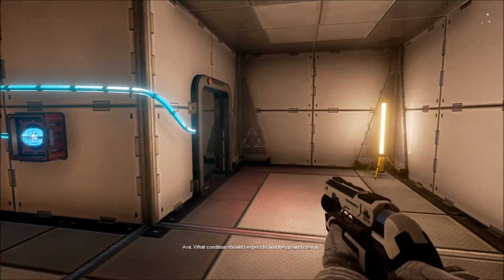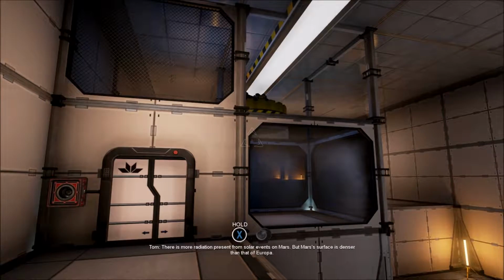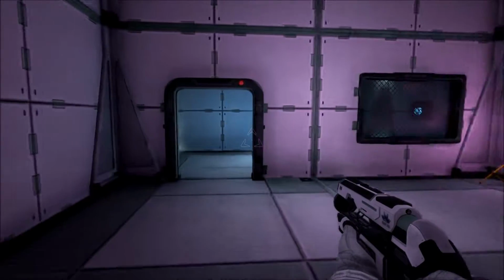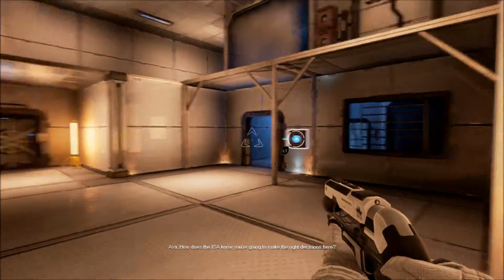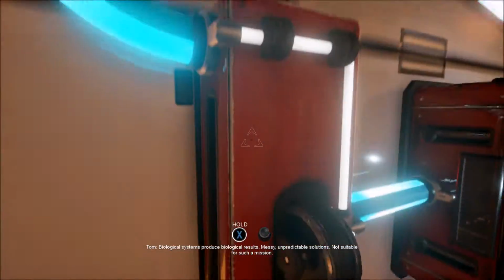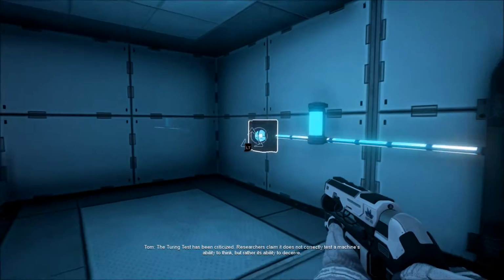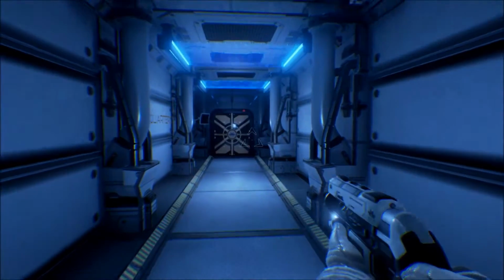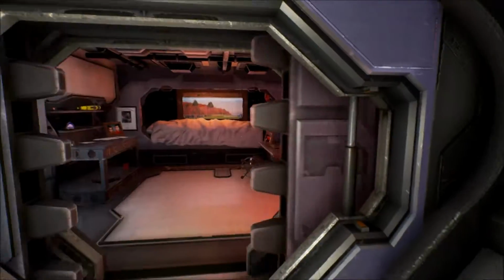Inbox - The Turing Test - Part 2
Welcome to the latest video by Gaming Masters

Origin - GamingMastersYT

Xbox Live - GamingMastersYT

PSN - OfficialGMYT